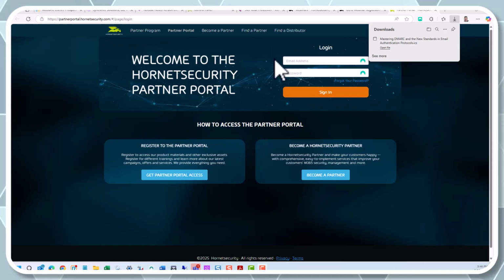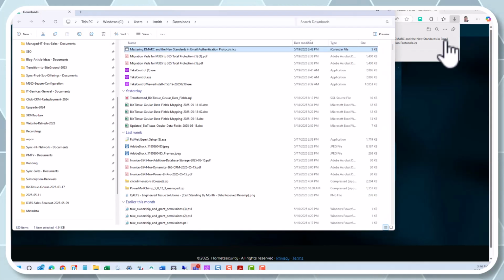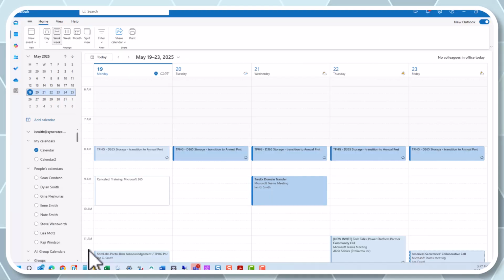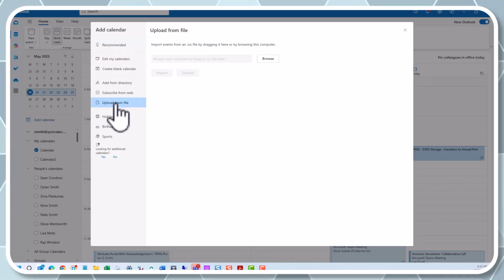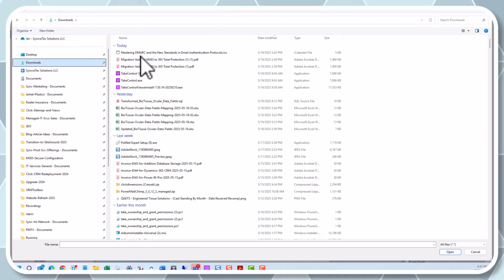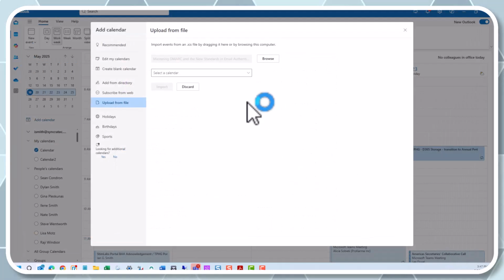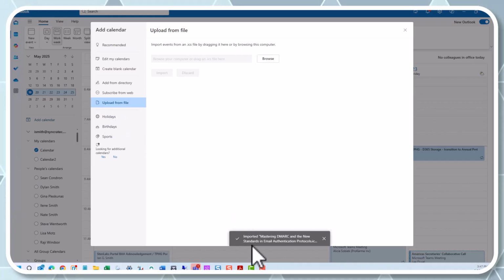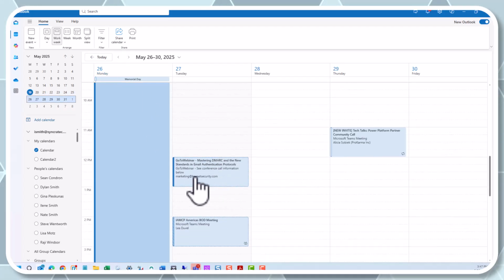Problem Opening .ics File in New Outlook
In this short video, I walk through the updated process for importing .ics calendar files into the new Outlook. If you've been frustrated by the extra steps required to add webinar invites or meeting appointments, this quick tutorial will show you exactly how to upload the file, select your calendar, and confirm the event—so you can get back to work without missing a beat.